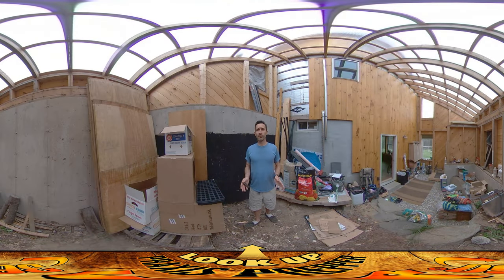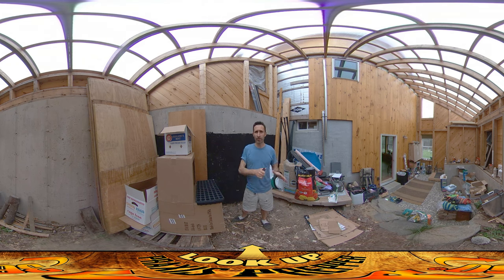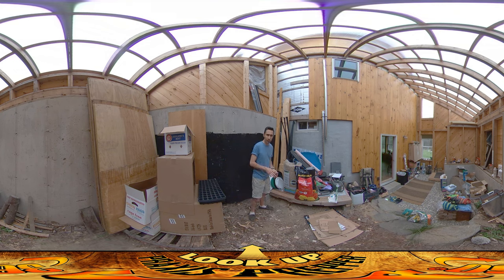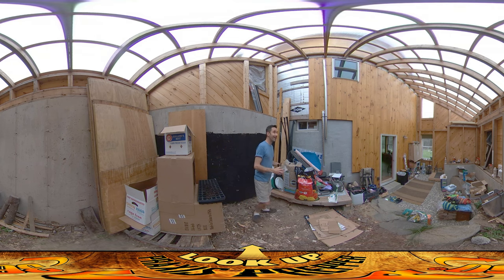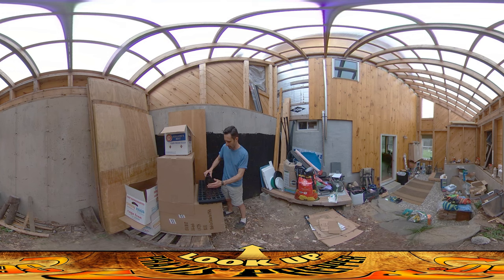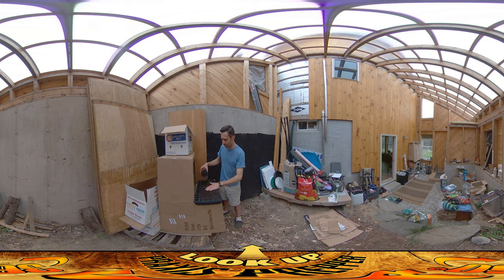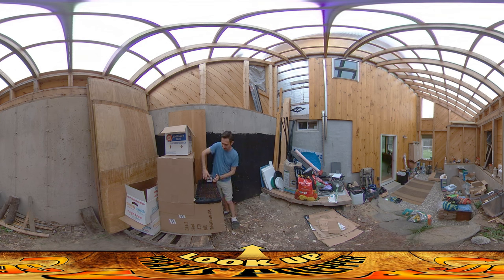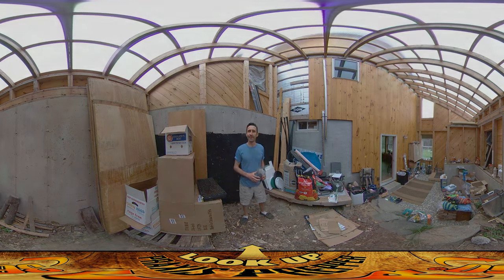Homestead Building - Greenhouse Attached to House